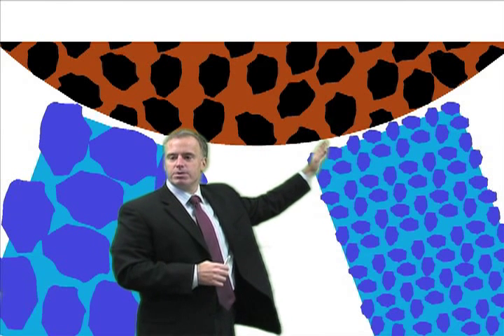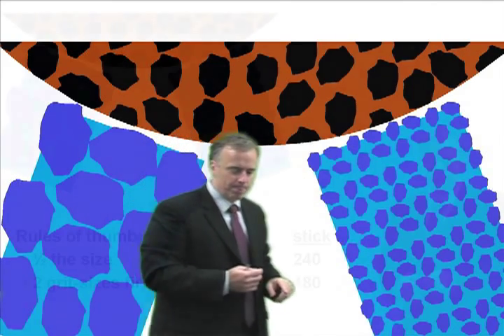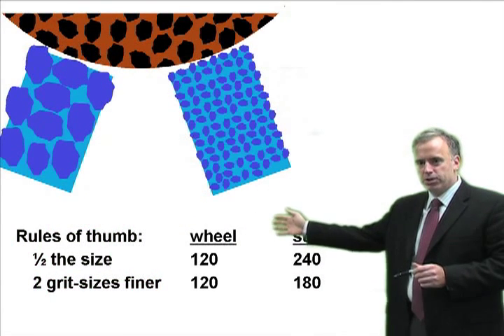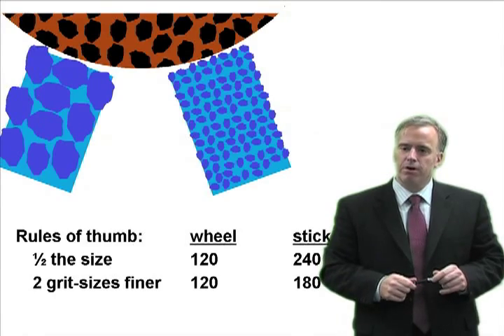Episode 20: Sticking Point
A shop grinding tungsten carbide with a resin-bonded diamond wheel asked the Grinding Doc about the difference between two conditioning sticks purchased from two differrent suppliers. With one stick the shop can do a lot more parts between stickings. Why is this? Visit The Grinding Doc website for more advice from Dr. Jeffrey Badger